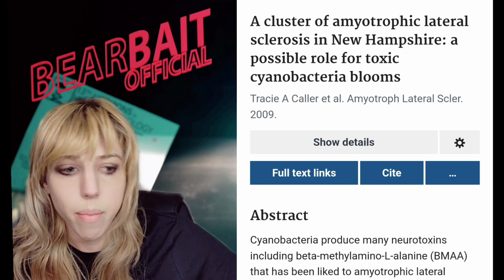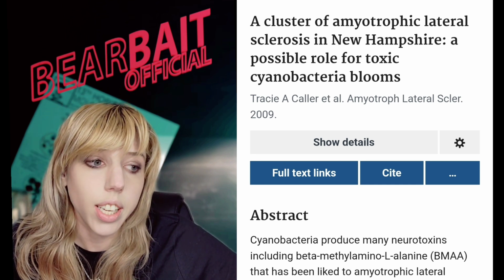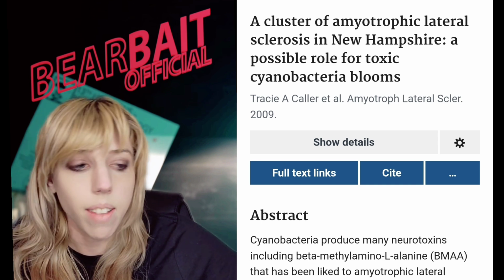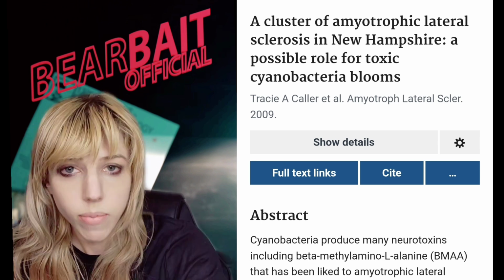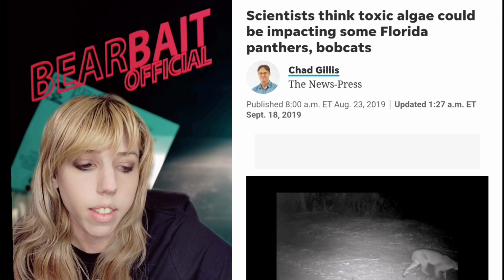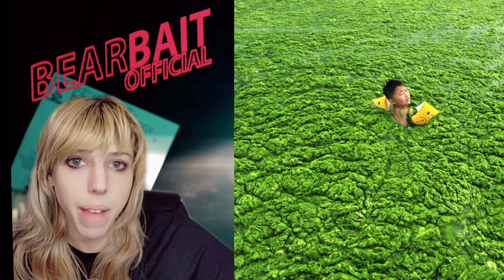Algae causes neurological disease: Nitroplasts discovered, and a photosynthetic hamster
Welcome to the wonderful world of symbionts. Yes I fear algae. Sorry i can only link to science articles here. Some of this is in the news

Further reading